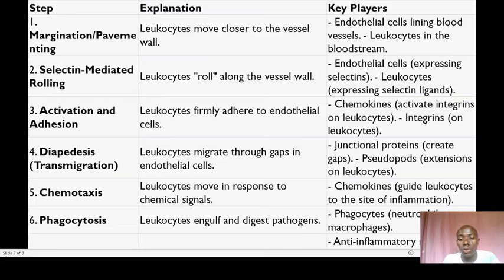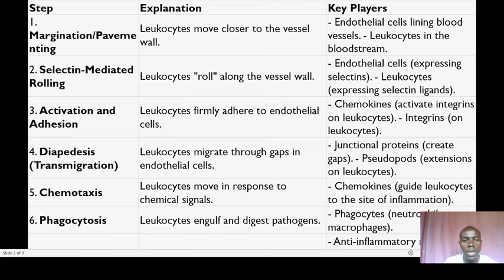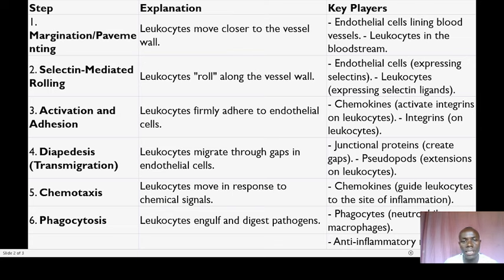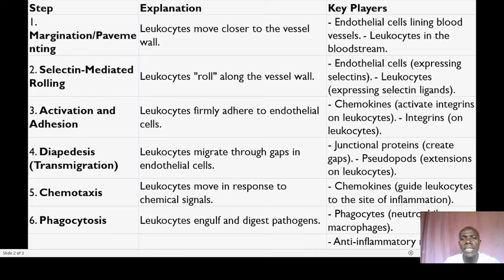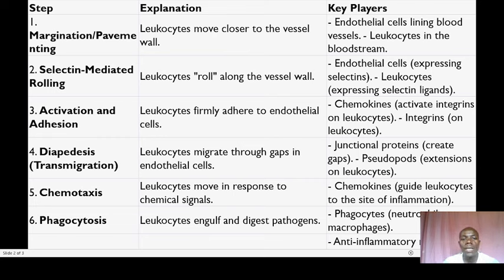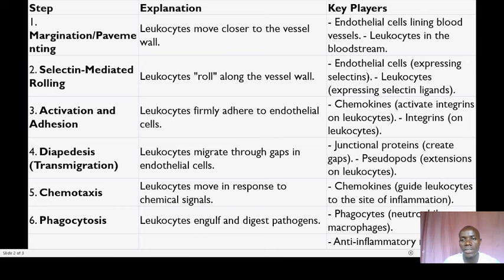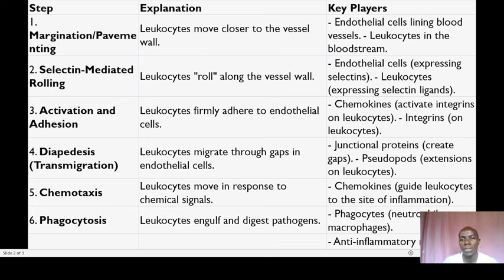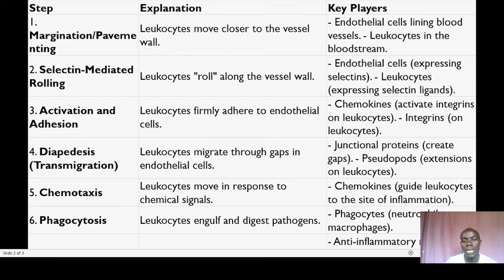7 STEPS OF LEUKOCYTE RECRUITMENT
Ladies and gentlemen, esteemed nursing students,
Today, I have the privilege of sharing with you a fascinating journey that takes place within our bodies every time we encounter an infection or inflammation. It's a journey that involves a group of unsung heroes in our immune system, the white blood cells or leukocytes, and the seven remarkable steps they undertake during the process of leukocyte recruitment. Understanding these steps is not only vital for your studies but also for your future roles as nurses, as you'll be at the forefront of patient care during such critical moments.
Margination: Imagine a bustling highway—the bloodstream—where our leukocytes are the vehicles. In the first step, margination, these vehicles move closer to the vessel wall, getting ready for their exit. The key players here are the endothelial cells lining the blood vessels and the leukocytes cruising through the bloodstream.
Selectin-Mediated Rolling: As our leukocytes approach the vessel wall, they begin to "roll" along it, much like cars gently rolling on a track. This rolling is made possible by the interaction between selectins, which are like "sticky notes" on the endothelial cells, and selectin ligands on the leukocytes.
Activation and Adhesion: Just rolling isn't enough. Our leukocytes need to come to a complete stop and firmly adhere to the endothelial cells. Chemokines, like traffic lights at an intersection, signal the leukocytes to activate their "brakes," represented by integrins. This activation and adhesion step ensure our heroes stay put in the right place.
Diapedesis (Transmigration): Now that our leukocytes are firmly anchored, they extend finger-like projections called pseudopods. These pseudopods help them squeeze through the gaps created by junctional proteins between the endothelial cells, like race cars slipping through narrow passages.
Chemotaxis: It's time for our heroes to follow the scent. Chemokines, acting like GPS devices, guide the leukocytes towards the source of infection or inflammation. They're on a mission to reach their destination.
Phagocytosis: Having arrived at the scene, especially neutrophils and macrophages, our leukocytes engage in a superhero-like activity called phagocytosis. This is where they "eat up" pathogens, like hungry giants gobbling up invaders.
Resolution and Repair: Once the battle is won, it's time to clean up and rebuild. Anti-inflammatory mediators, acting as peacekeepers, resolve inflammation. Growth factors, like construction workers, stimulate tissue repair and regeneration.
These seven steps of leukocyte recruitment  are a testament to the remarkable precision and coordination within our immune system. As nursing students, you are not just learning about these processes; you are preparing to be the guiding hands, the compassionate caregivers, and the educators who will help patients understand and navigate these complex journeys within their own bodies.
Remember, the knowledge you gain today will empower you to provide better care and support to patients when they need it most. You are on your way to becoming the healthcare heroes who ensure that these incredible processes work smoothly in the service of healing and well-being.
Thank you for your attention, and I wish you all the best in your studies and your future careers as nurses.